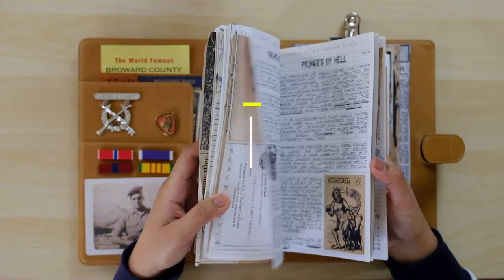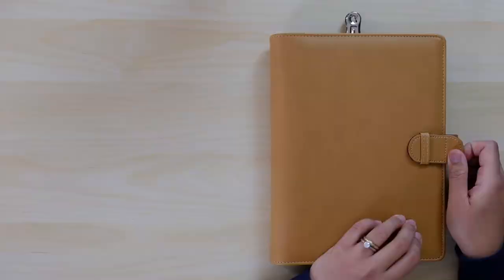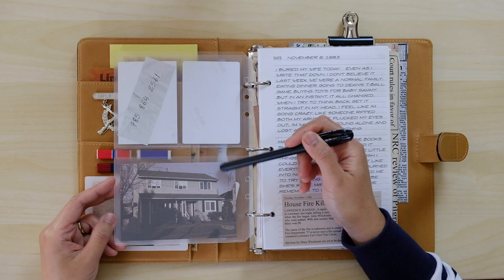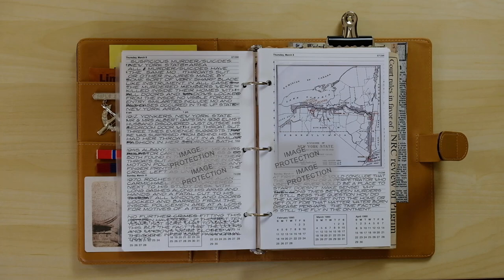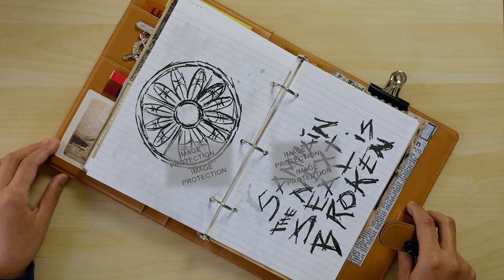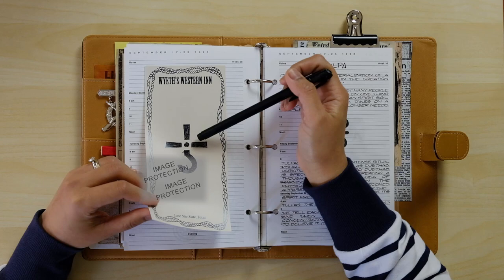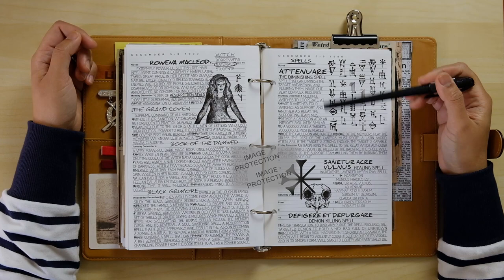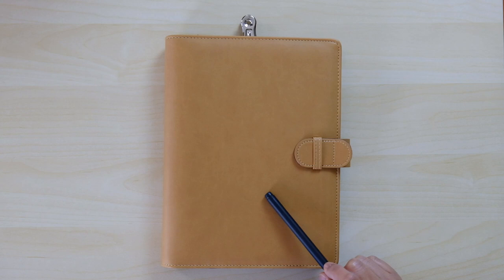John WINCHESTER'S JOURNAL | Supernatural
What's up, waywards? Here's a flip-through of my replica of John Winchester's journal in the TV show Supernatural.